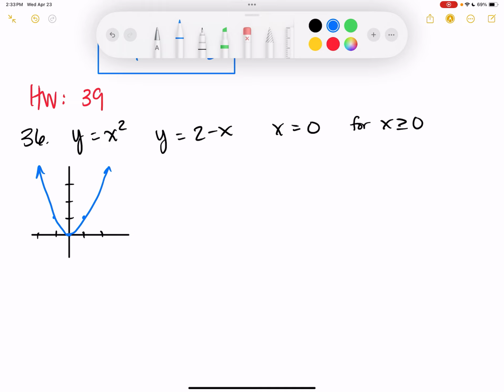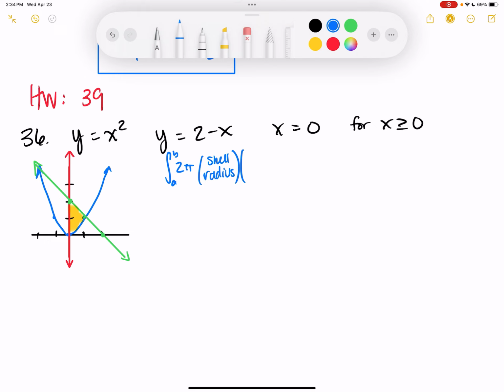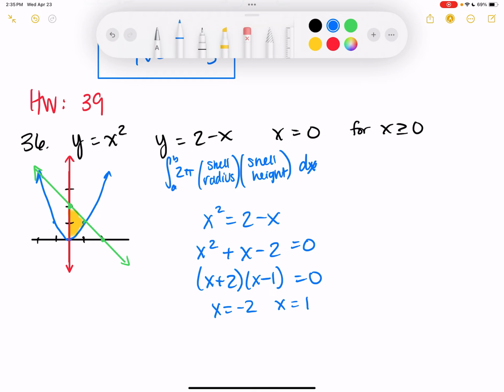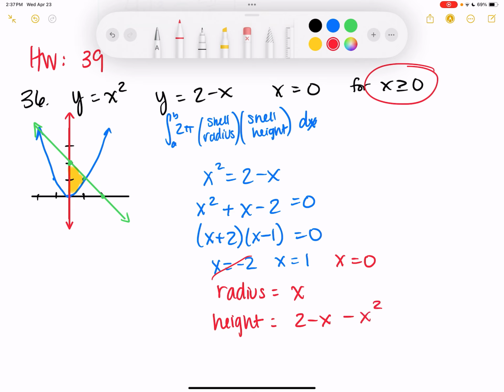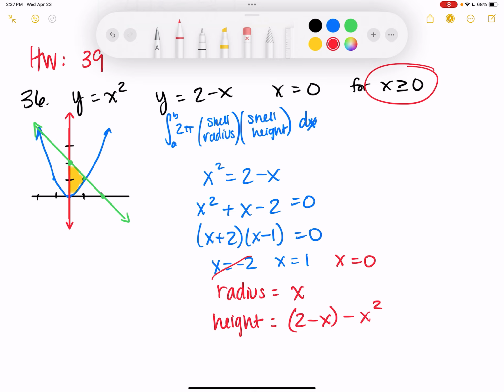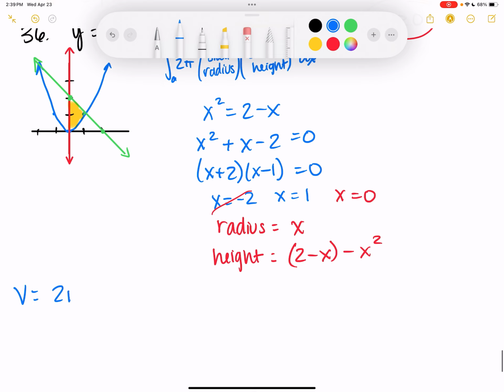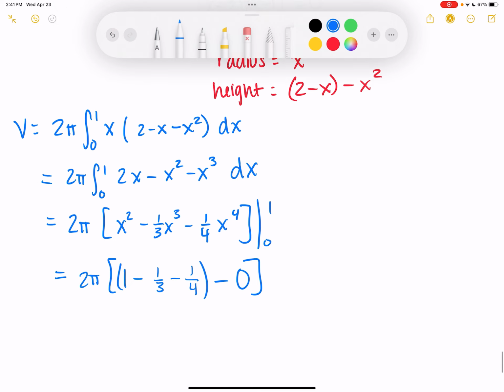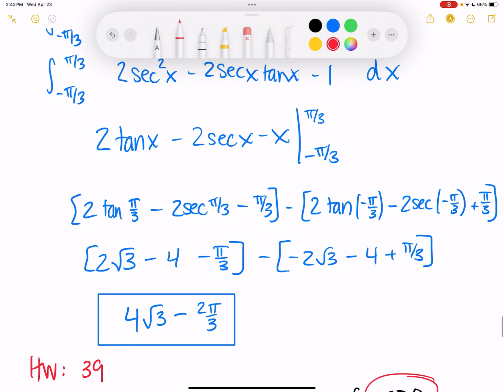AP Calculus 8.3 Volumes part 4